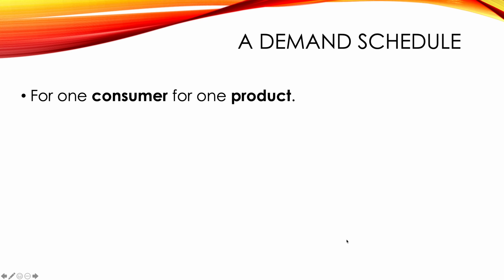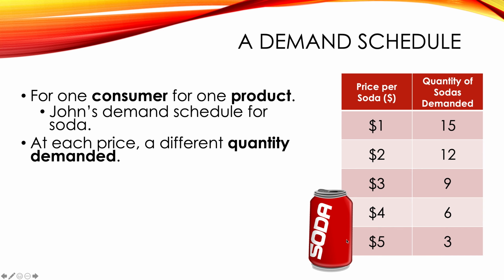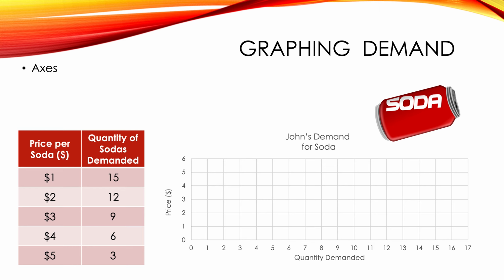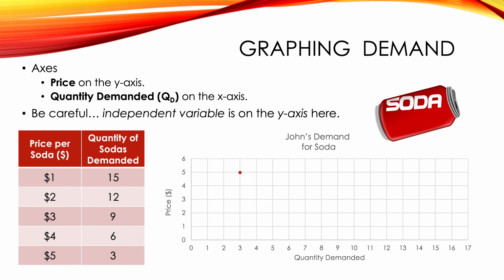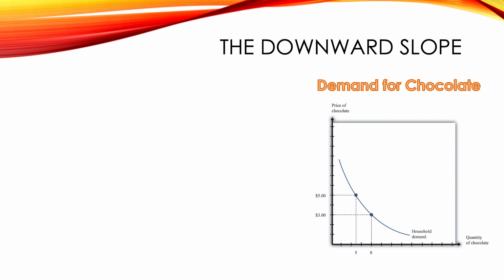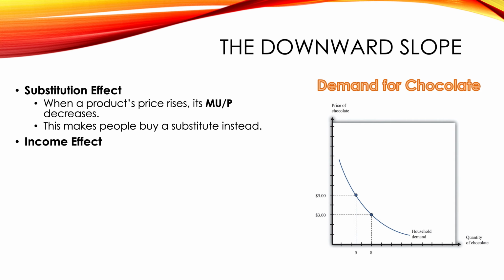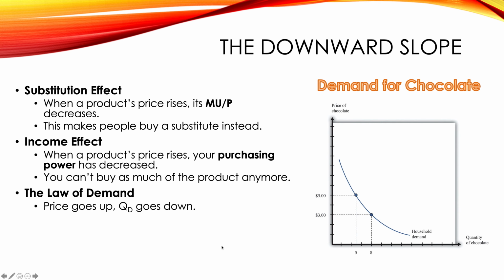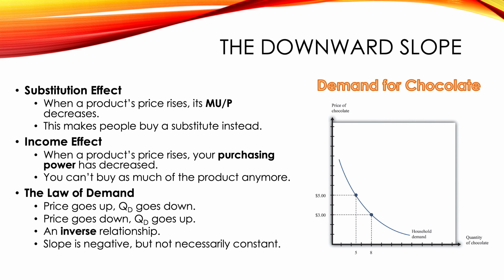Clarkenomics: High School Econ: The Demand Curve